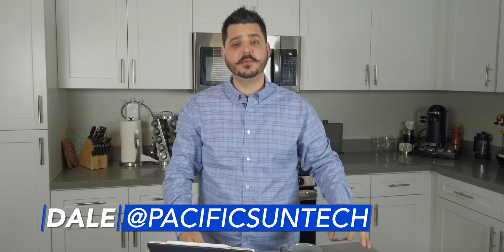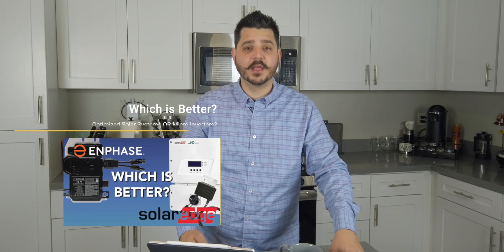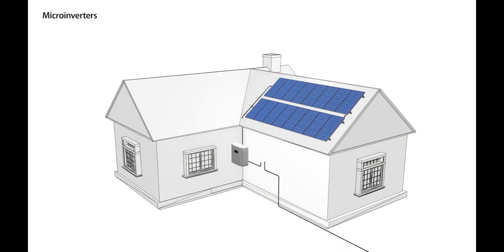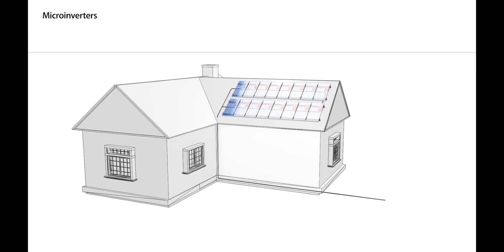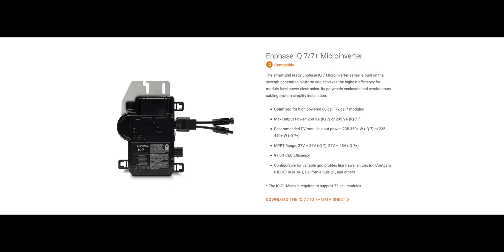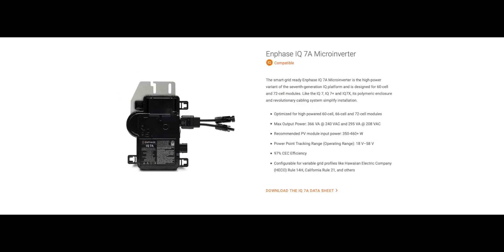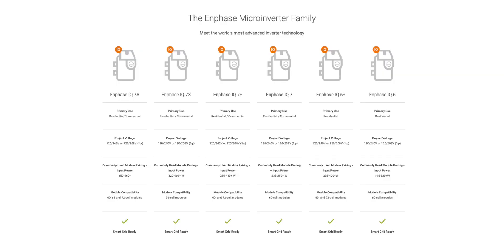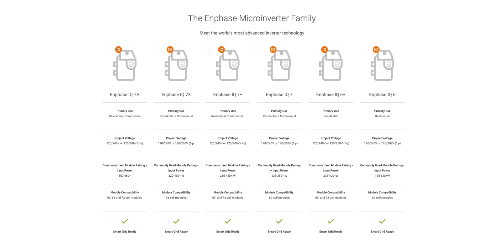Pick the Right Micro-inverter - Enphase Energy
DESCRIPTION
Today’s video is a continuation of last weeks video on solar inverters but we’re focusing more on the different micro inverters Enphase Energy has available.

Let’s talk Enphase Energy micro-inverters. But before I do let me explain how a micro-inverter system works for those of you that may be unfamiliar. A micro-inverter is exactly what it sounds like a shrunk down inverter that converts the DC energy of a solar panel into AC energy that everything around you  uses. But unlink a traditional solar inverter where you would have one to convert the power of all your solar panels, you have one micro inverter attached to one panel, so they act independently of each other.

41775 Elm Street
Suite 102
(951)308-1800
License #896158